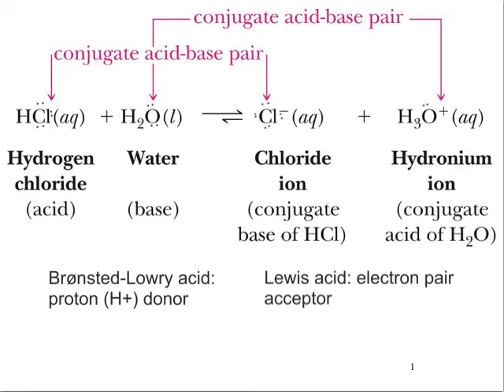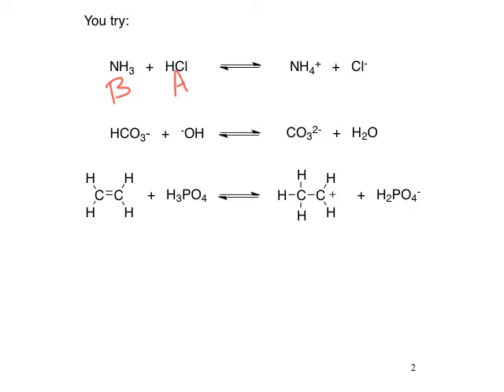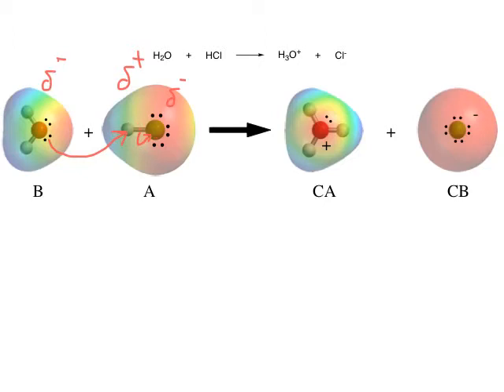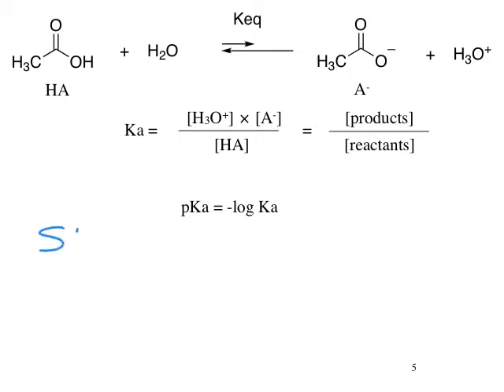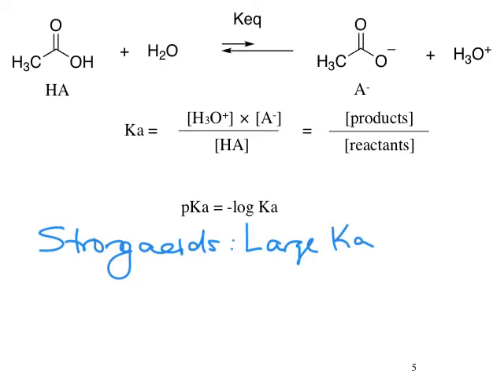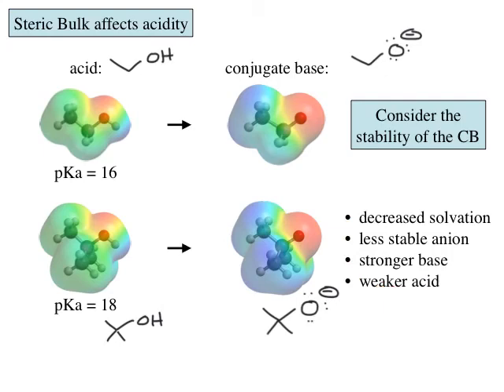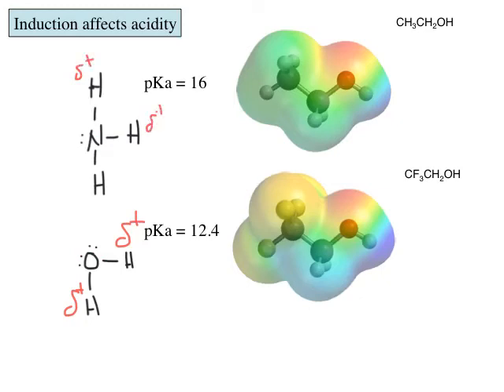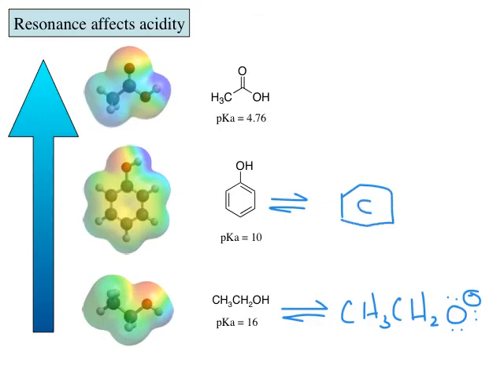Acid Base 1 of 2